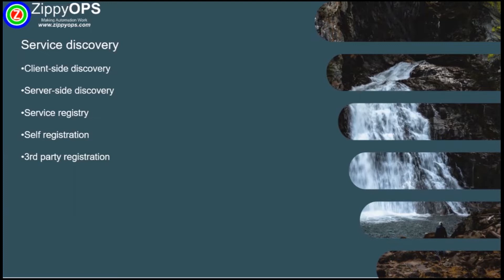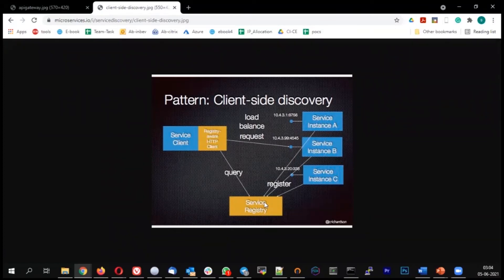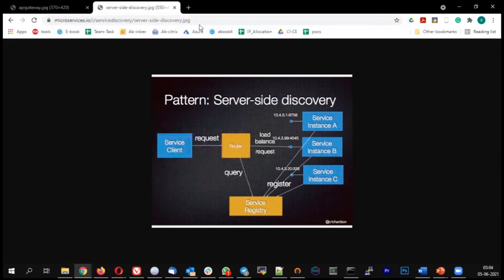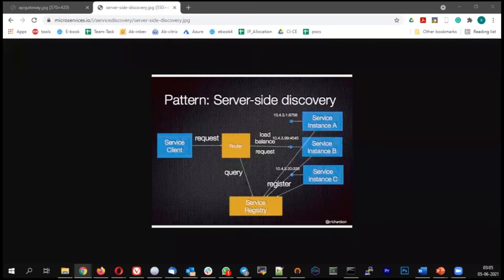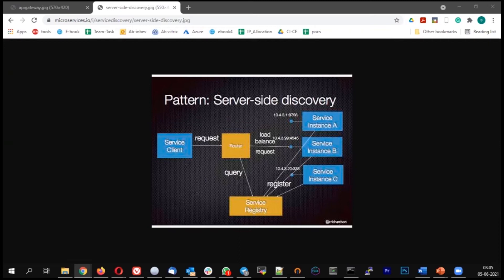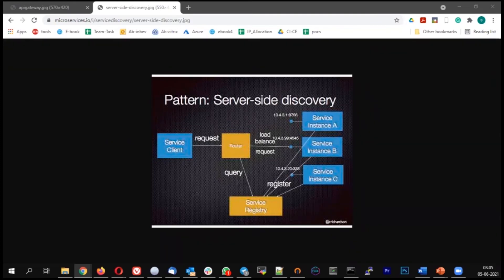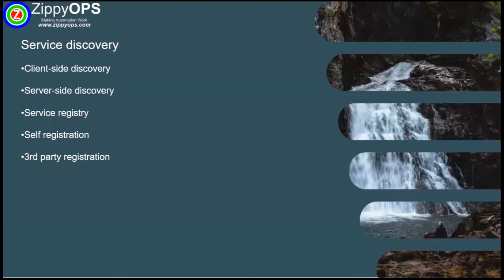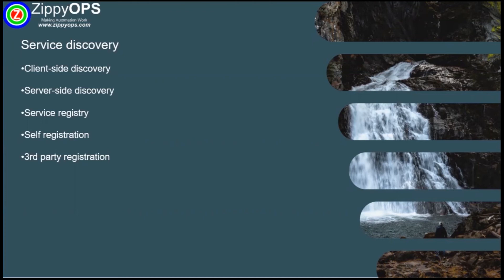Service Discovery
What is Service Discovery in Microservices? Microservices service discovery is a way for applications and microservices to locate each other on a network. Service discovery implementations within microservices architecture discovery include both: a central server (or servers) that maintain a global view of addresses.

V1-19.  Service Discovery